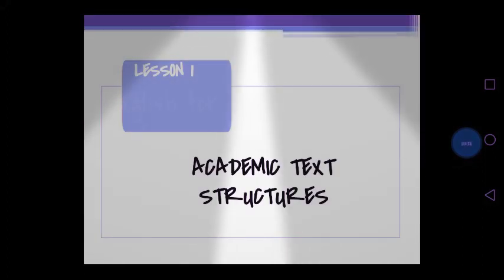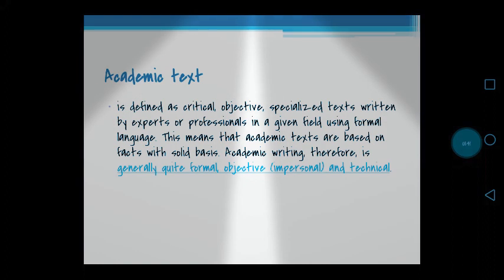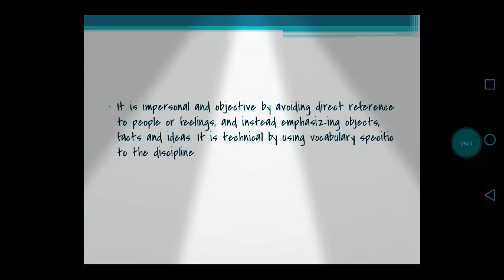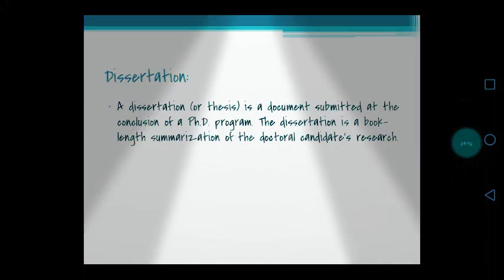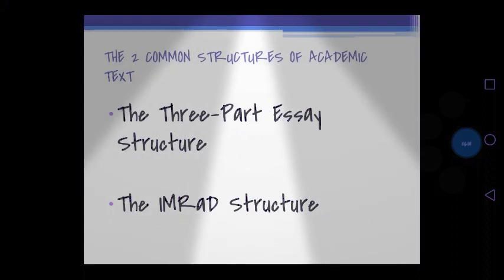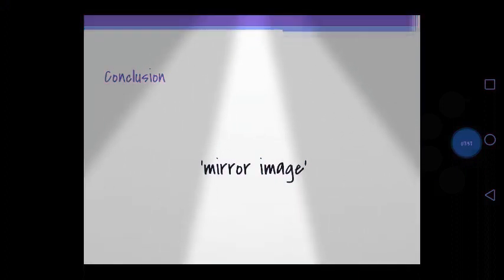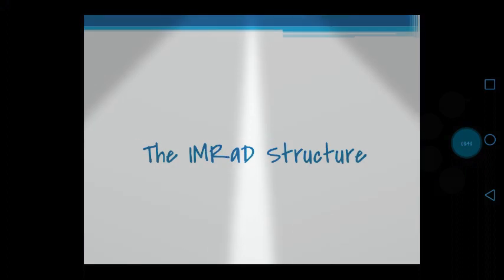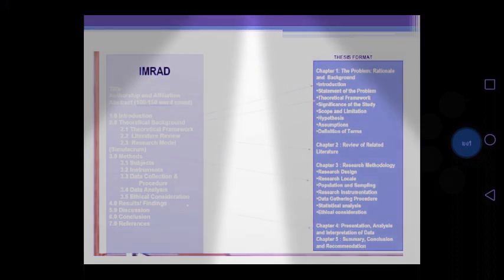EAPP (LESSON 1)